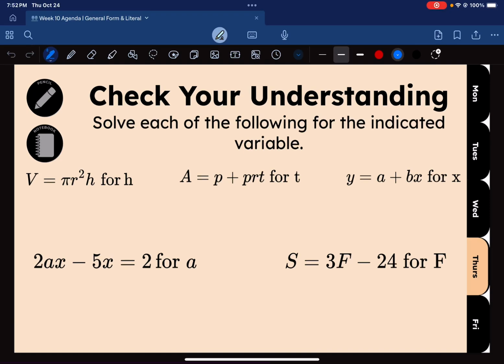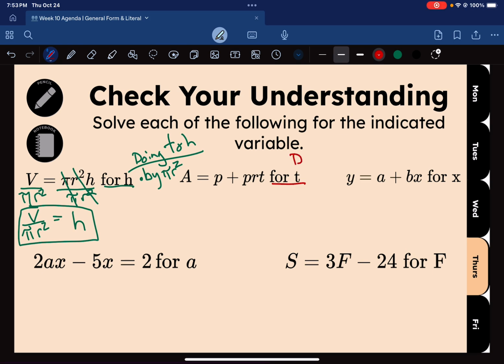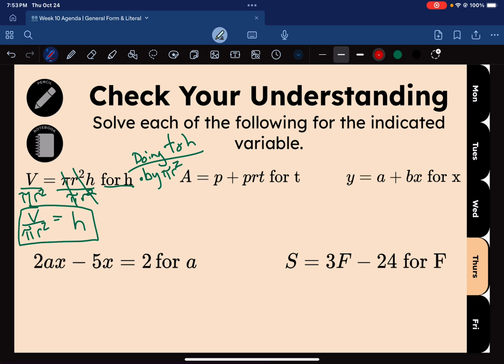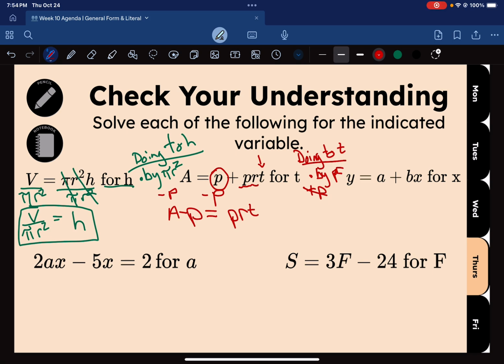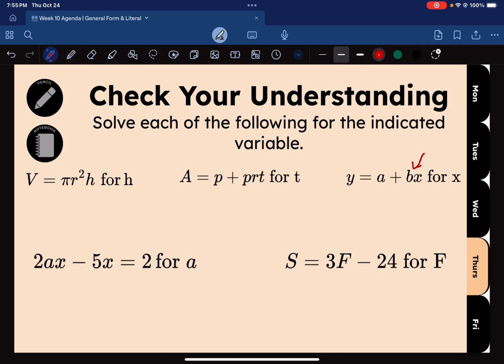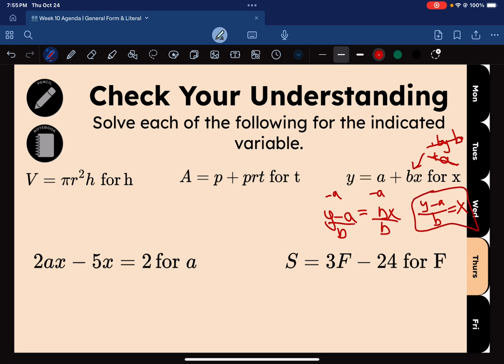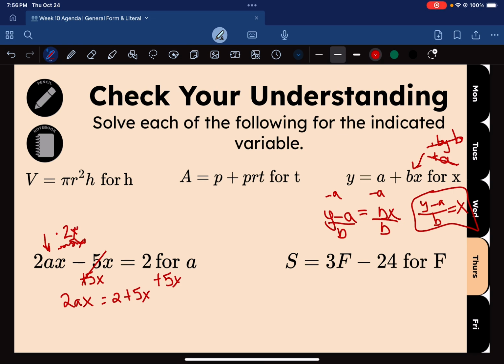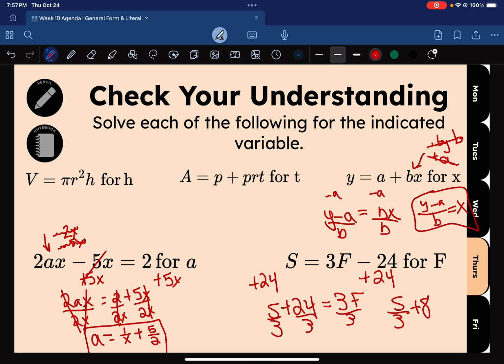October 24, 2024